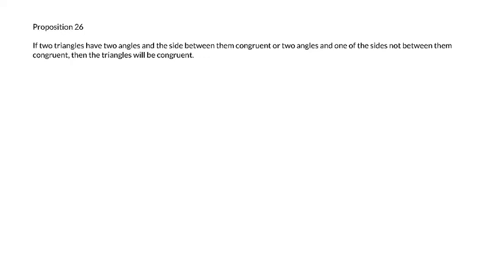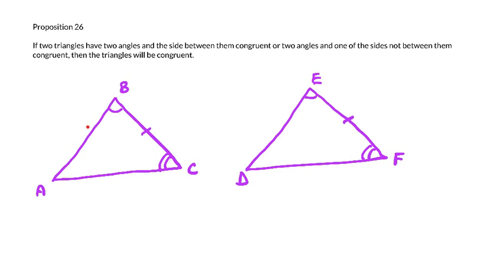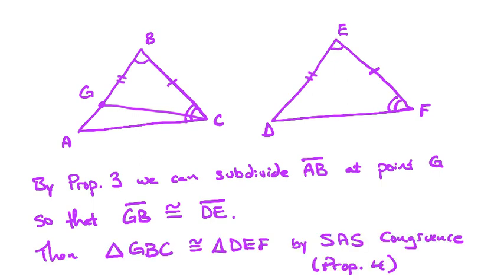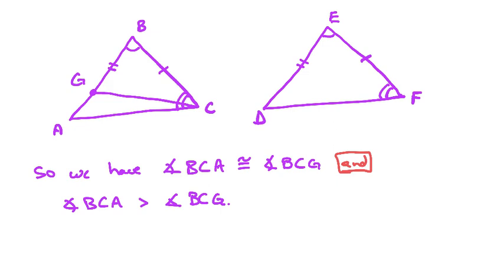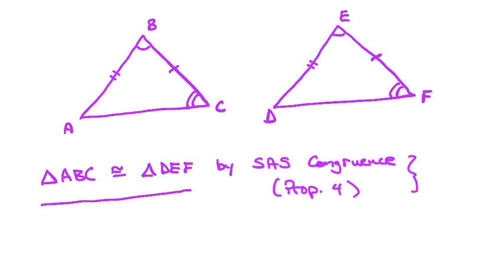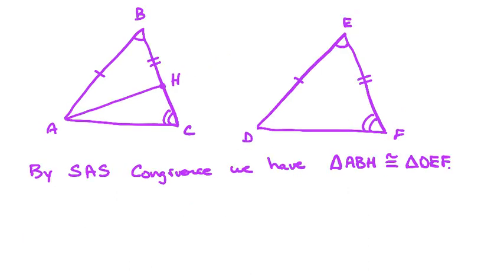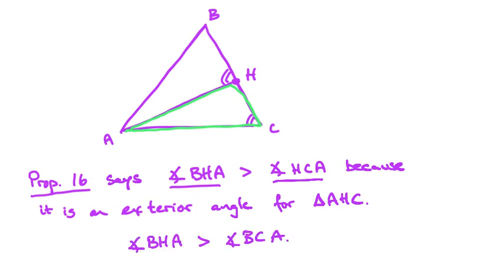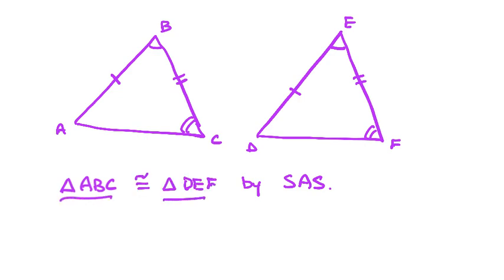Euclid's Proposition 26 (ASA and AAS Congruence Properties)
In this video we demonstrate Euclid's Proposition 26 which says that if two triangles have two angles congruent and either the side between them congruent or one of the sides not between them congruent, then the triangles will be congruent.  This gives the final two congruence properties of Angle-Side-Angle (ASA) and Angle-Angle-Side (AAS).